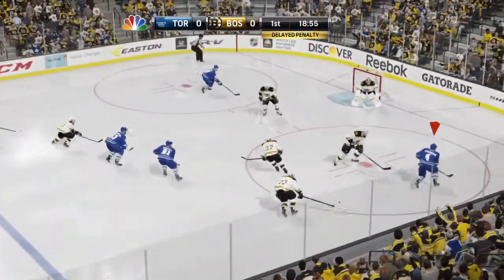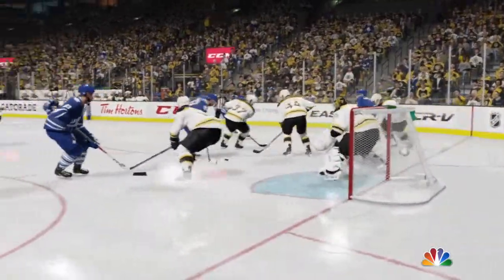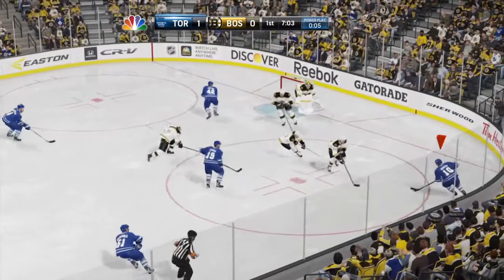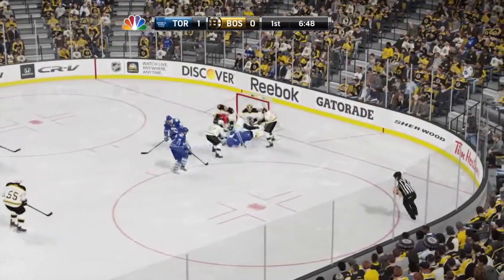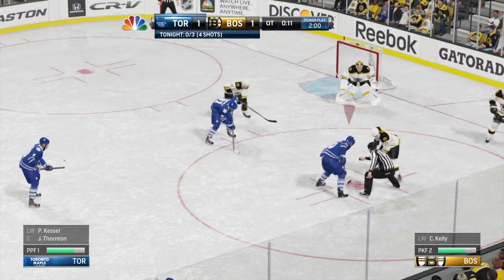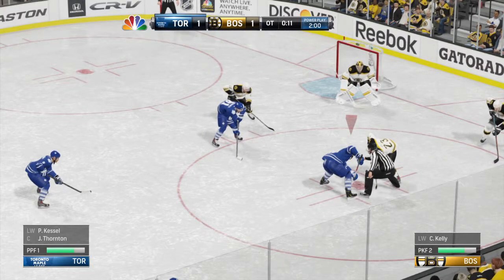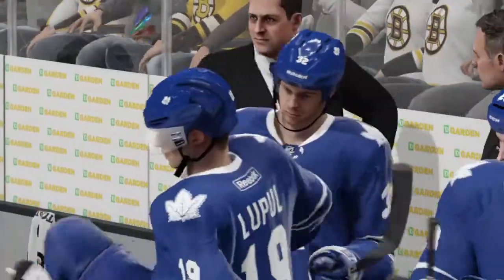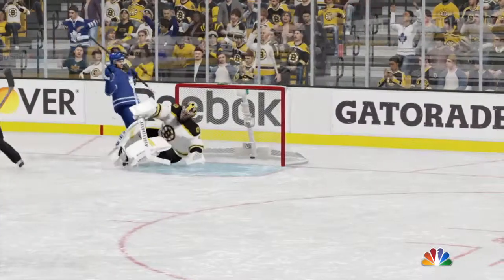NHL 15 TOR at BOS Highlights